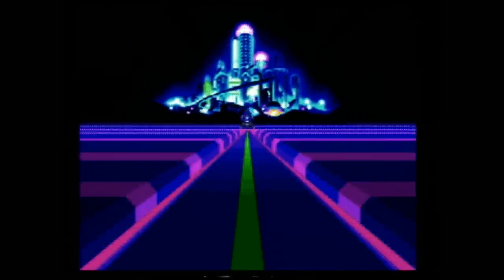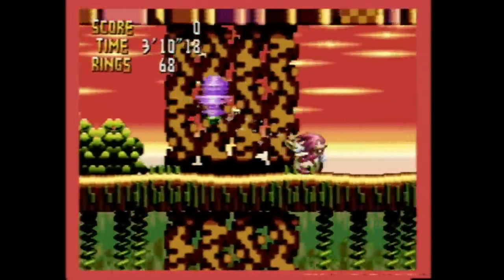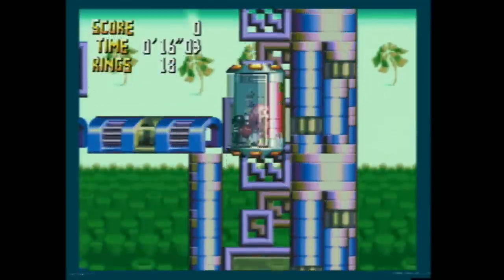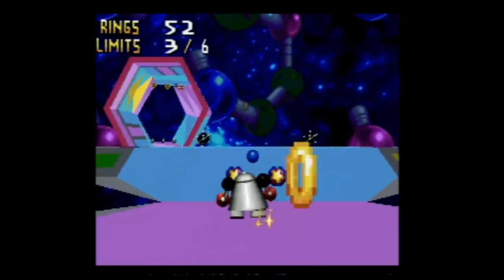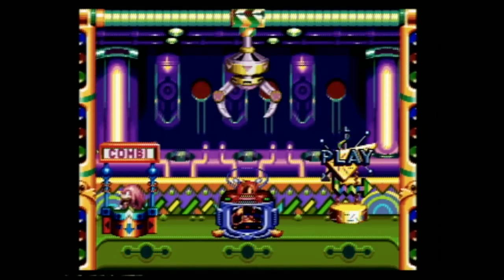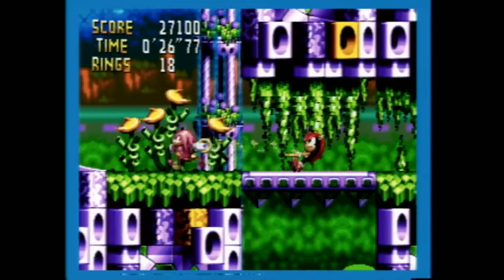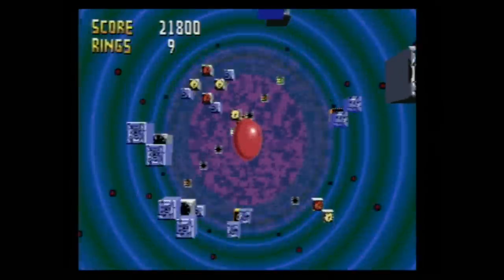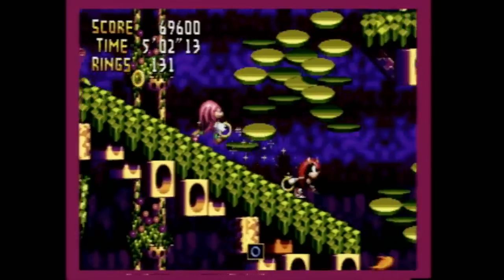Classic Game Room - KNUCKLES' CHAOTIX for Sega 32X review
ULTRA MASSIVE VIDEO GAME CONSOLE GUIDE 1

Classic Game Room reviews KNUCKLES CHAOTIX for Sega 32X from Team Sonic and Sega from 1995. Knuckles' Chaotix is a Sega 32X exclusive that works with the Sega Genesis (aka Sega Mega Drive) and 32X adapter for superior gameplay. Knuckles Chaotix throws a unique spin on the familiar Sonic the Hedgehog style of gameplay by having players control two characters at the same time connected together by a rubber band style force field thing. This gameplay hook has you reaching levels and whipping each other around the screen in 2D awesomeness never seen on the 16-bit Sega Genesis, it needed the power of Cosmic Carnage and the Sega 32X! Knuckles Chaotix is a 2D platformer side scroller with 3D style running section to collect Chaos Rings. This CGR review of Knuckles' Chaotix has gameplay from Knuckles Chaotix on Sega Genesis with 32X adapter showing Sega Megadrive 32X game play in action during a video review.